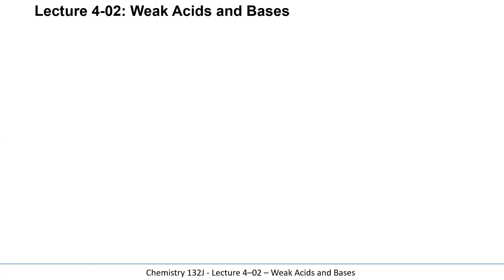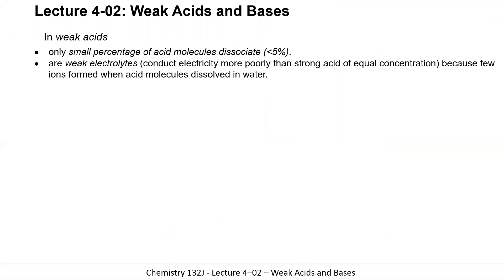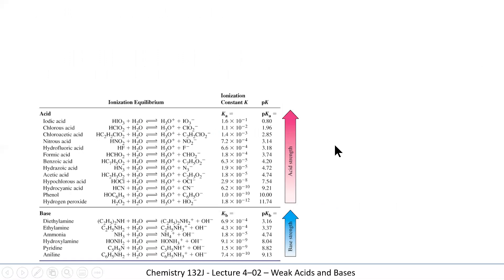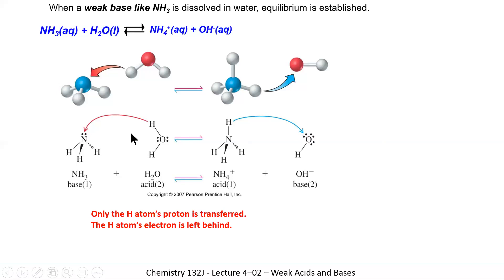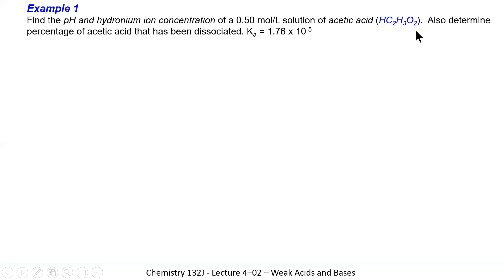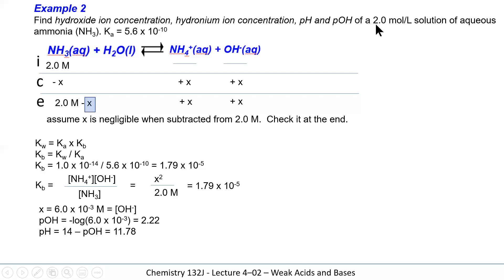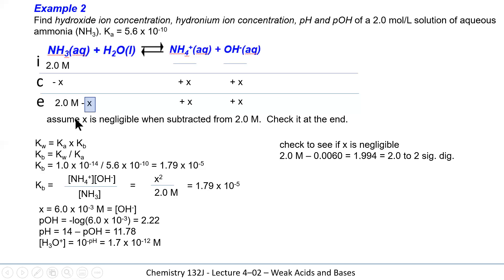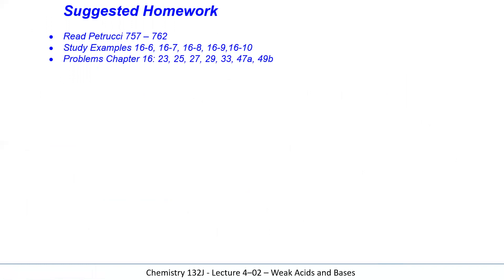APSC132 - lecture 4 02 Weak Acids and Bases